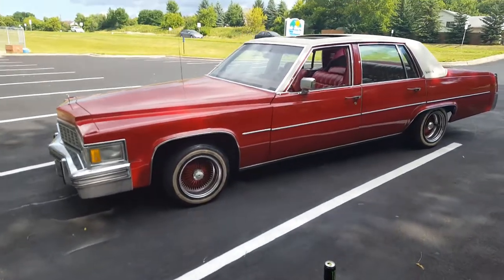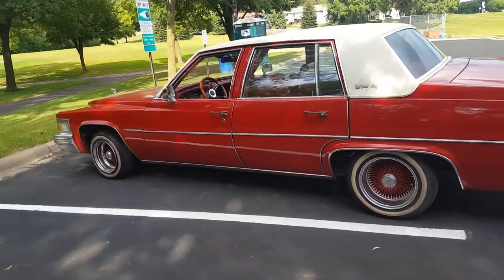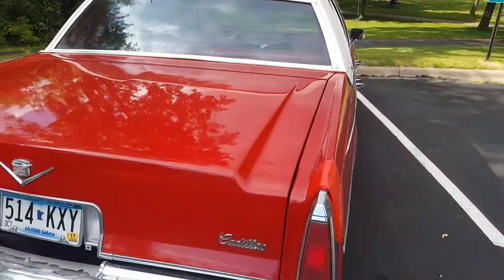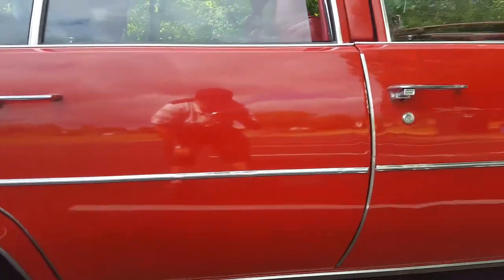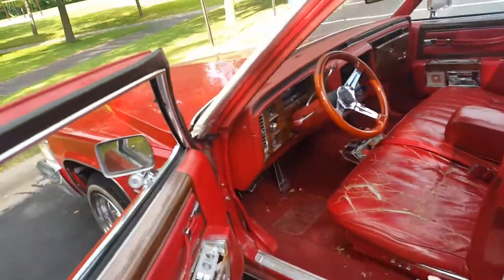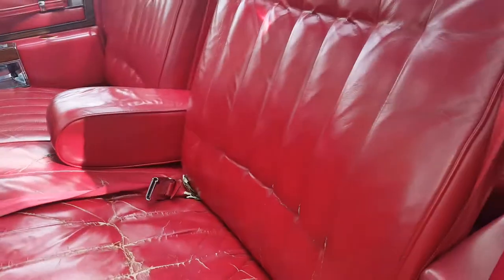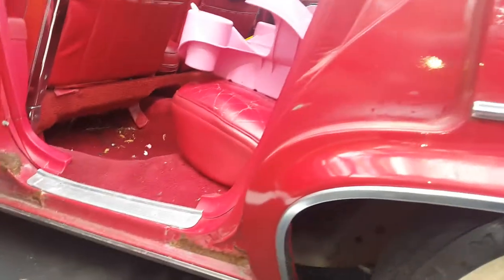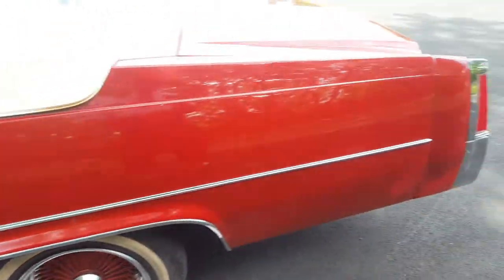1977 cadillac fleetwood on low lows for sale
On craigslist